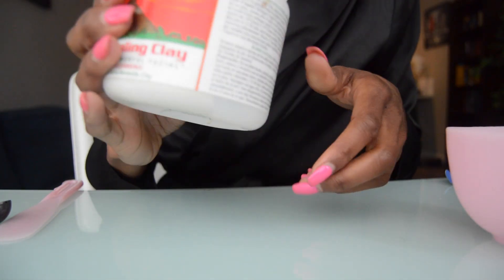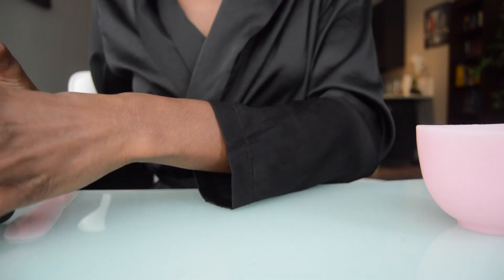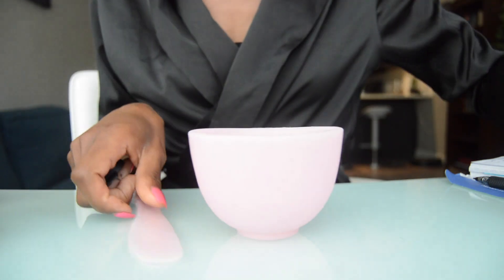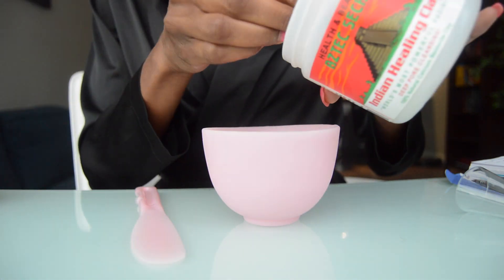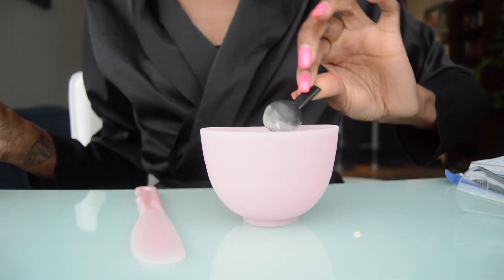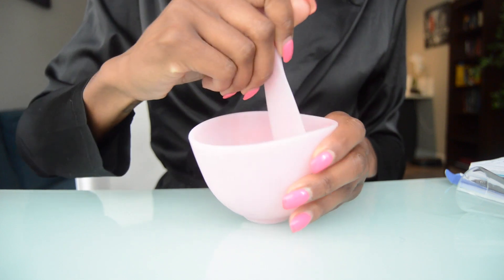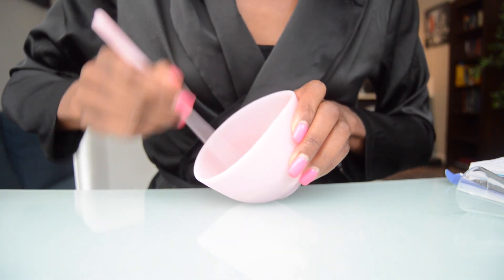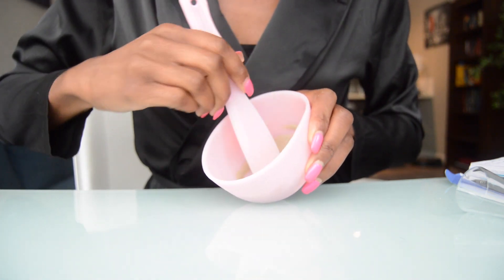Aztec Clay MasK!!!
Hey Beauties,

I know we've all been scared to try new products, such as something so strong!

But this mask is literally a MIRACLE IN A JAR! You will not believe the results!

I've used this for 2 years and my skin loves it!

Chat with me in the comments and let me know how your first clay mask was!!!

Here's the links to all the products and items used in this video:

Apple Cider Vinegar:

Aztec Secret Indian Healing Clay:

Mixing bowl and tools:

HAPPY MASKING!!! ENJOY!